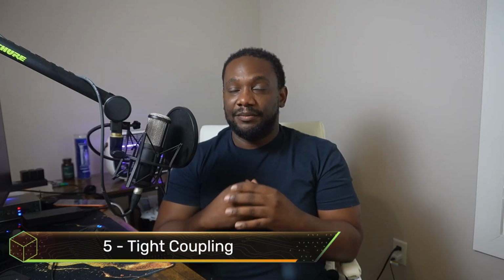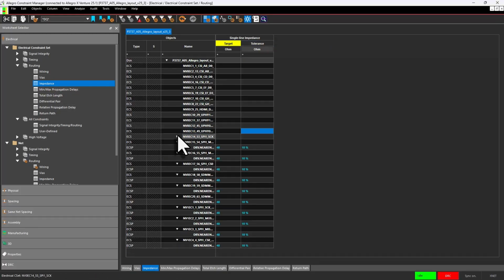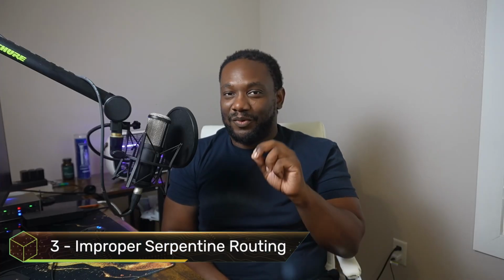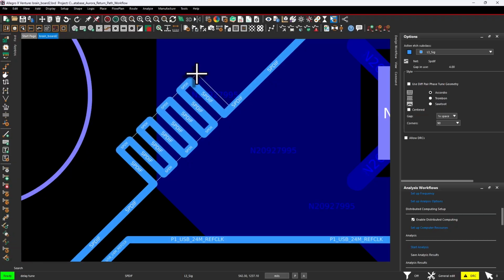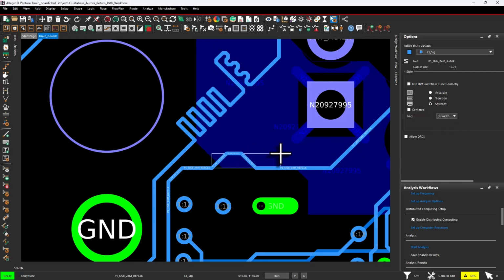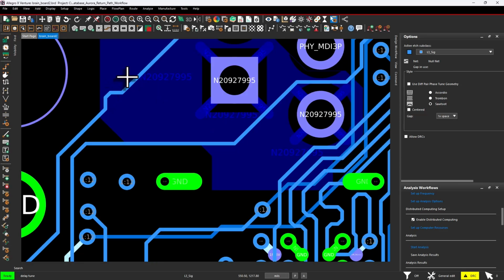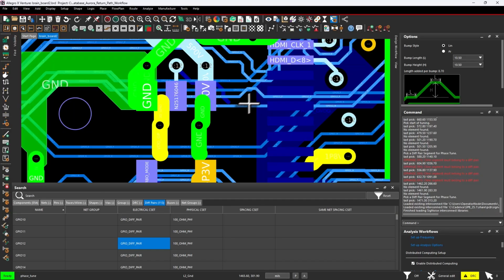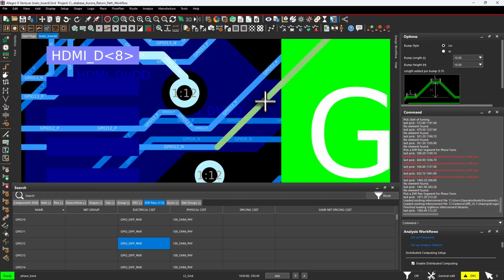5 Things Length Matching Won't Fix On Your Differential Pair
You've length matched your differential pairs down to the mil. But your eye diagram is still closing, EMC testing is still failing, and your receiver pins are still throwing errors. In this video, EE design consultant Kirsch Mackey covers five additional problems that can wreck differential pair performance, even when your length matching is perfect.
Length matching handles timing and skew. It doesn't guarantee a balanced electrical environment from transmitter to receiver, and this video shows you what else you need to check.

In this video:
00:00 – Intro: why length matching alone isn't enough
00:22 – Problem #5: Tight coupling working against you in fabrication
01:11 – Problem #4: Reference plane changes breaking EMC balance
02:13 – Problem #3: Bend correction creating its own discontinuity
02:54 – Problem #2: Vias creating imbalance in differential pairs
03:25 – Problem #1: Equal copper length doesn't mean equal electrical environment
04:31 – Key takeaway